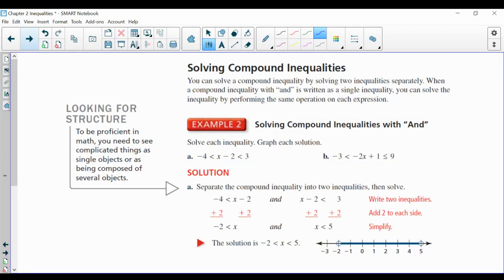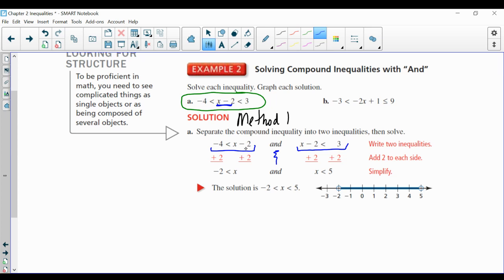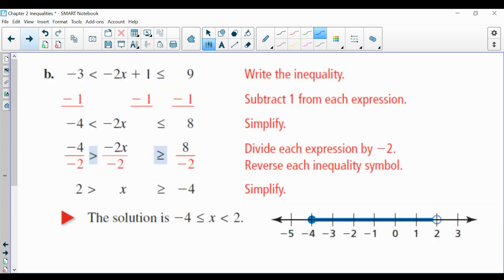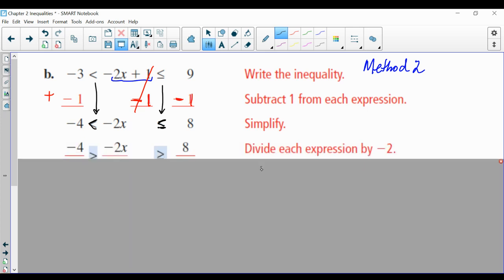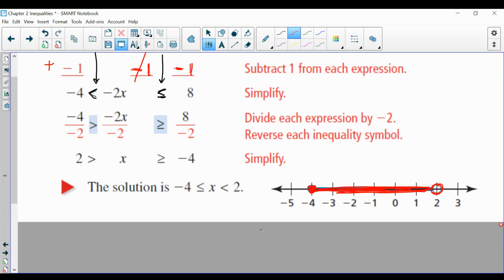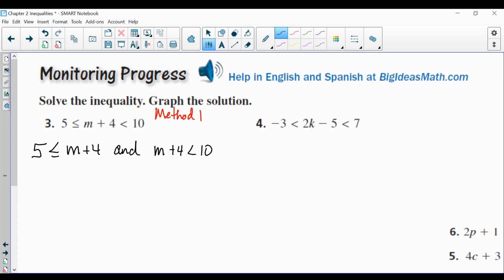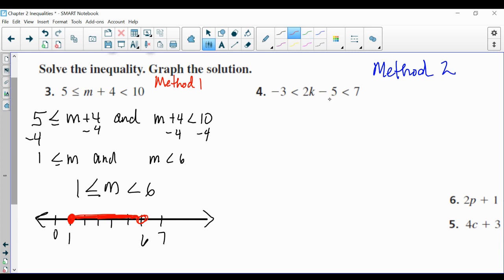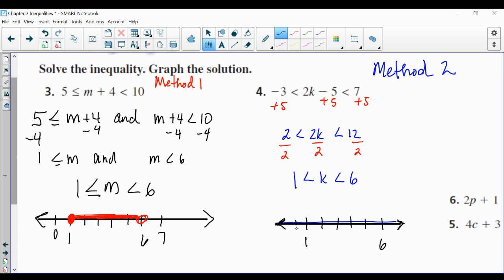Compound Inequalities "And" pt 2 (Length: 12:05 min)